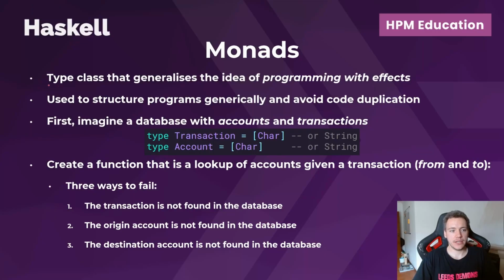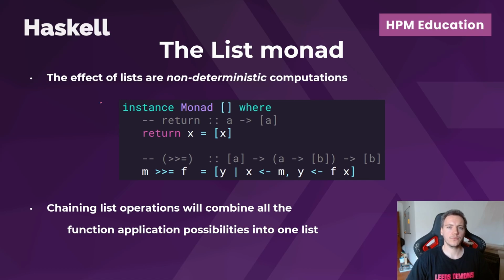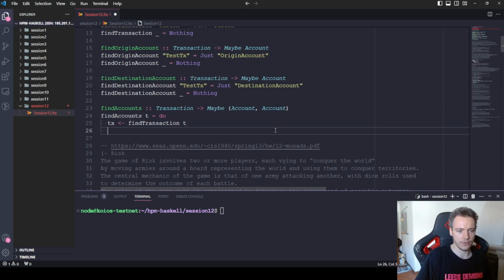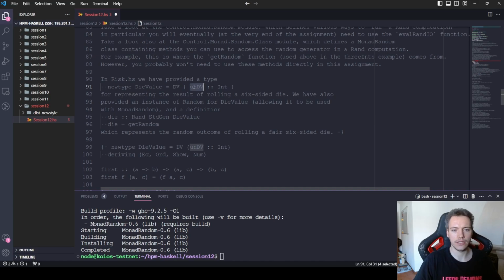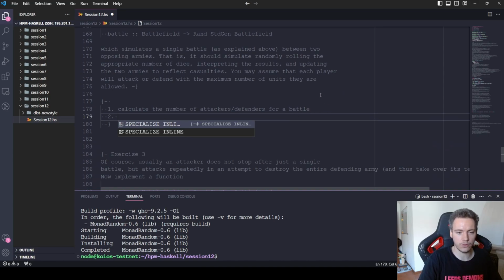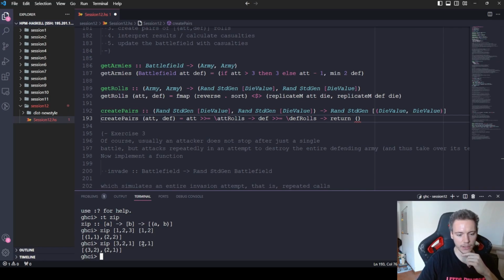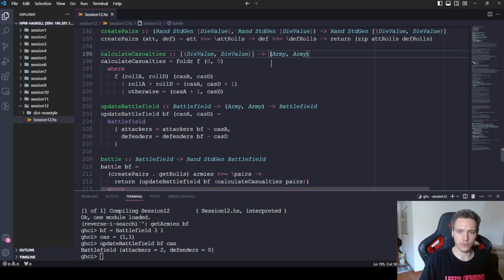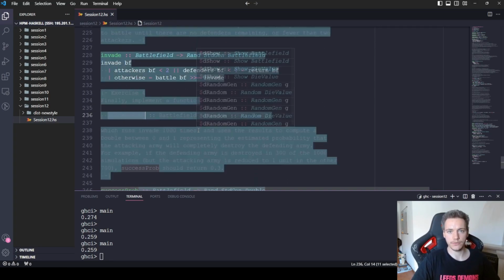Introduction to Haskell - Part 12 (Monads)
In this video, we go over what Monads are in Haskell.

Timestamps:
00:00:00 Presentational part
00:29:29 Practical part